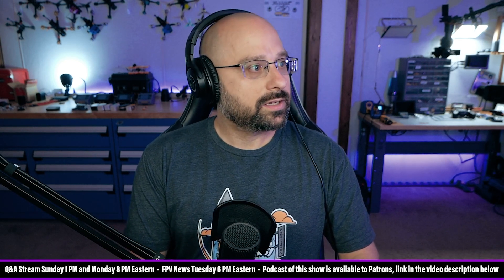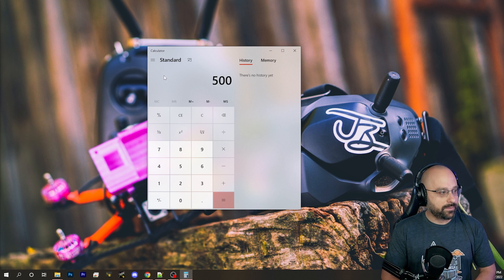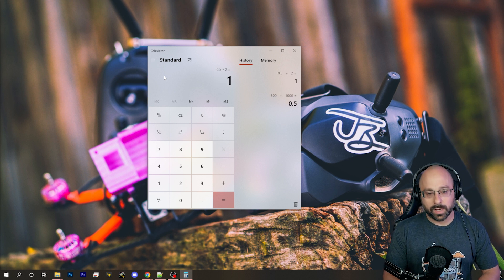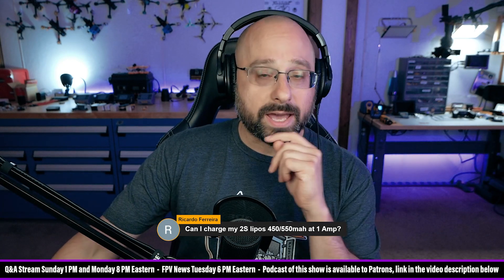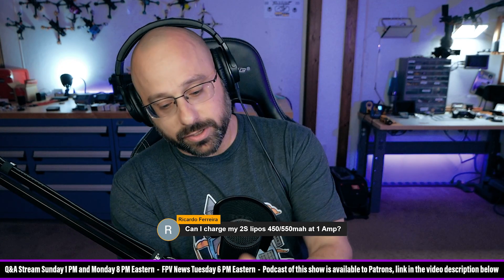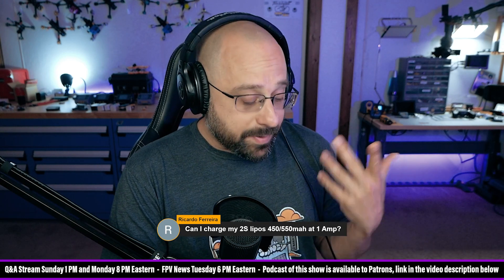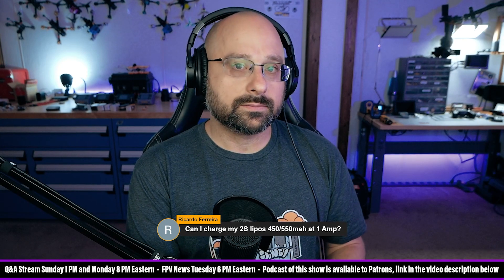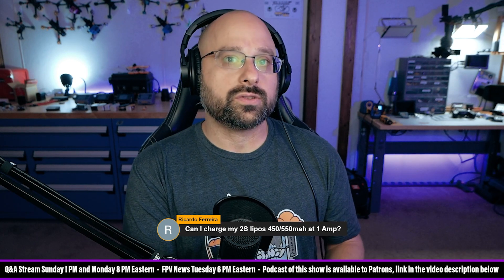What C Rate Should I Charge My Lipo Batteries At? - FPV Questions